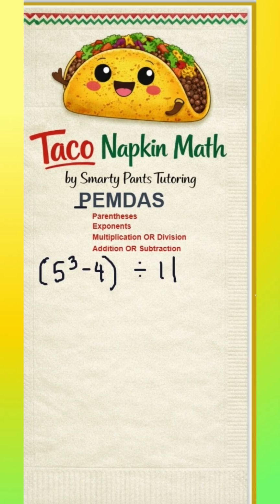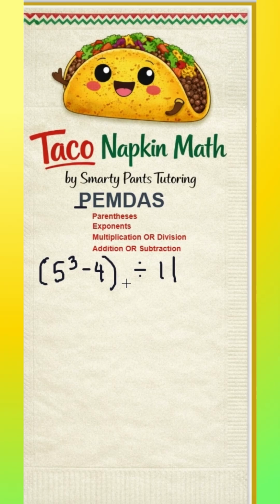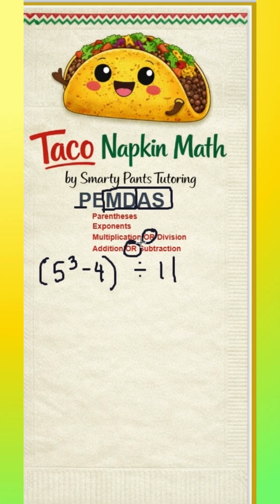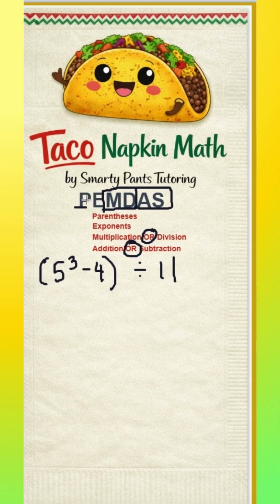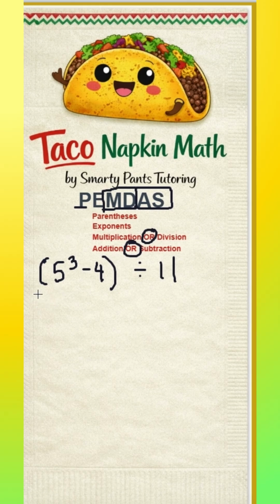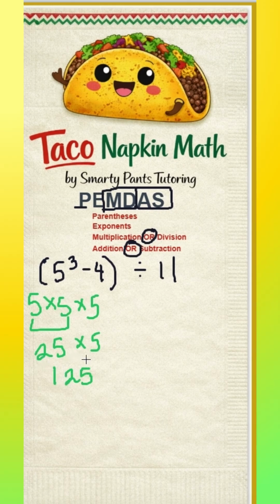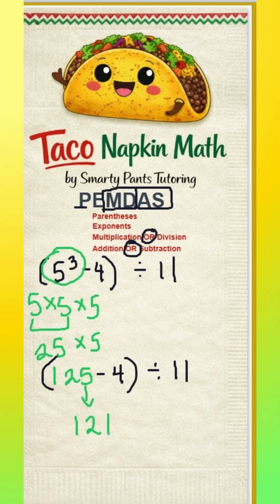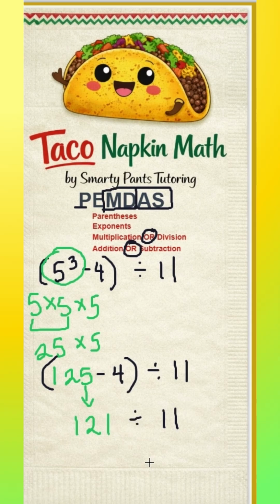Order of Operations with Exponents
Order of Operations Made Simple (WITH Exponents!)
Confused about which step comes first in math problems? In this video, Dr. P. breaks it down:
1️⃣ Parentheses first
2️⃣ Multiplication OR Division (left to right)
3️⃣ Addition OR Subtraction (left to right)

With clear examples and easy steps, you’ll see how to solve problems the right way every time. Perfect for homework help, test prep, or just building confidence in math.

Smarty Pants Tutoring offers personalized support across K‑12 subjects, SAT prep, Praxis exams, and more. Whether you’re a student building confidence or an adult refreshing your skills, we make learning approachable and tailored to your needs.

👉 Explore our affordable tutoring packages